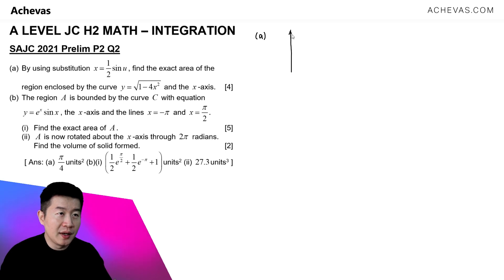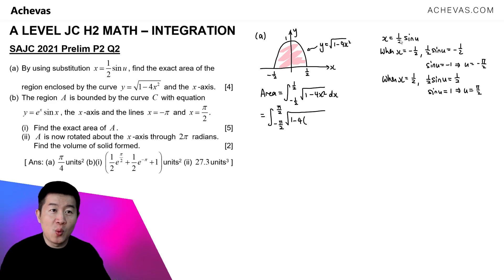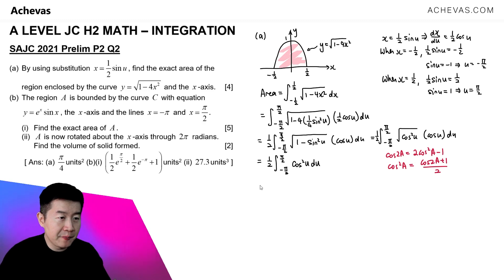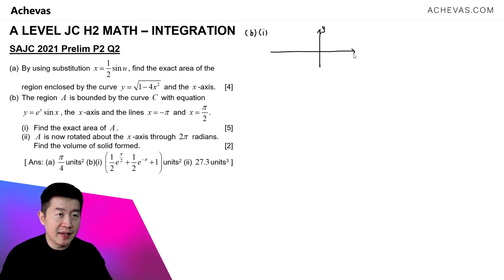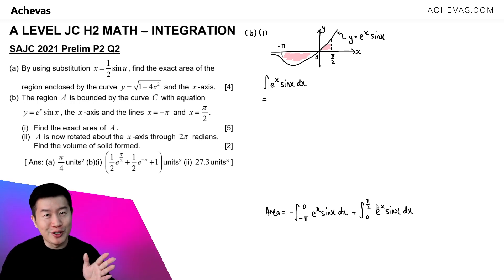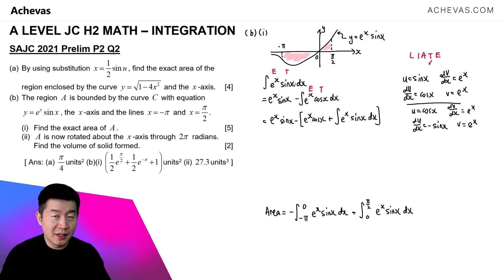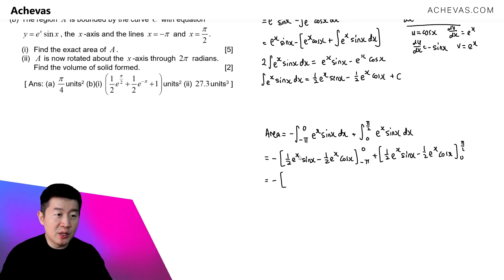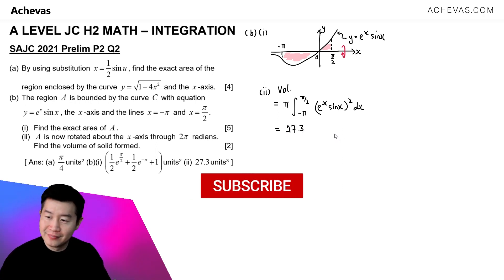Integration Areas & Volumes - SAJC 2021 Exam | A-Level JC H2 Math, Singapore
▶ Integration Application - Areas & Volumes (rotated about an axis), Definite Integral

Part (a) 0:00
Part (b)(i) 5:59
Part (b)(ii) 13:44